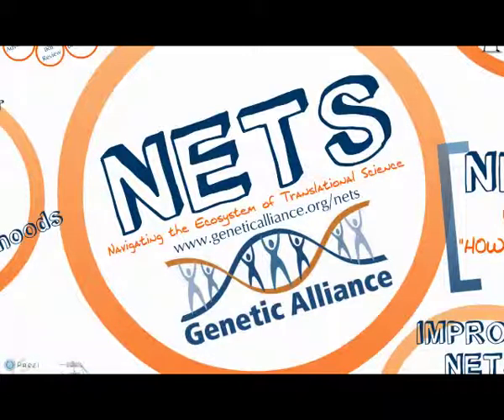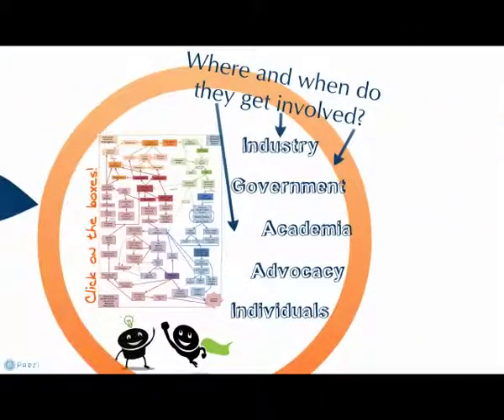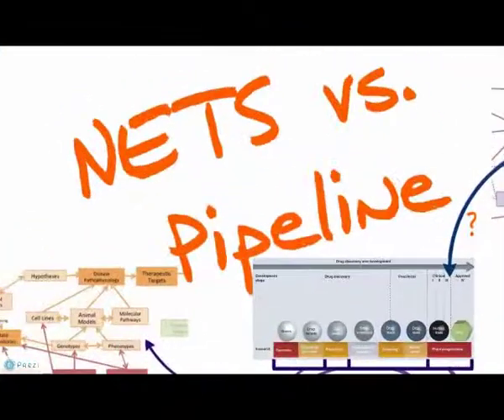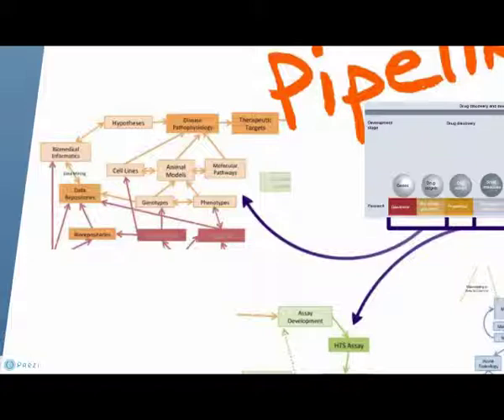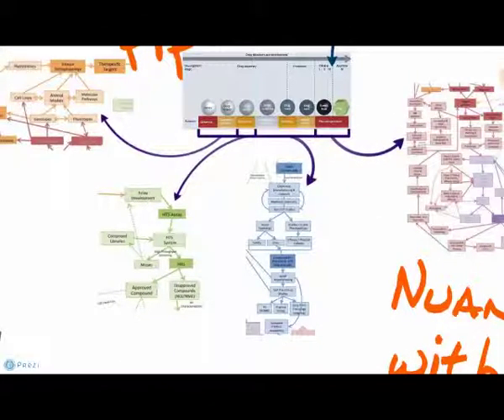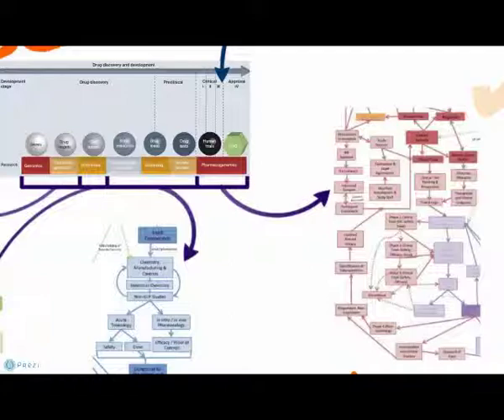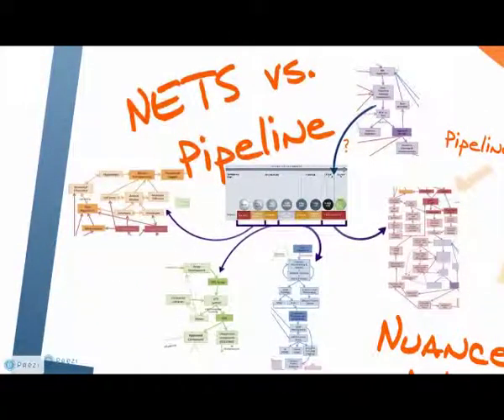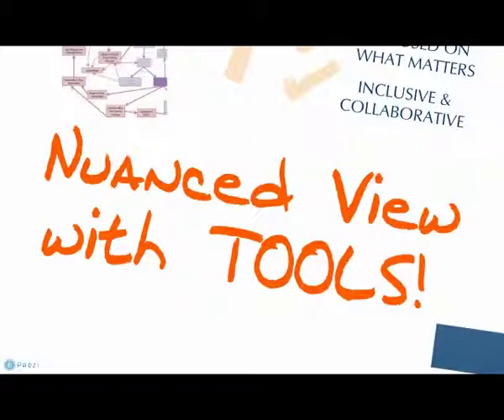Introduction to NETS.mp4